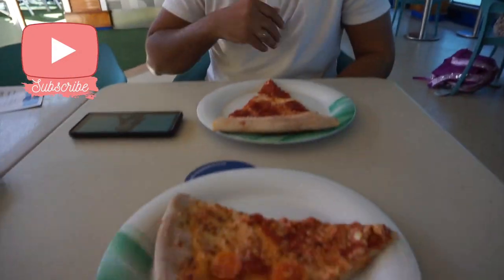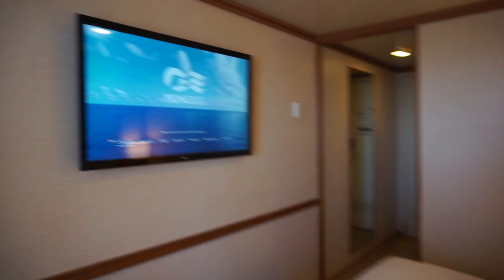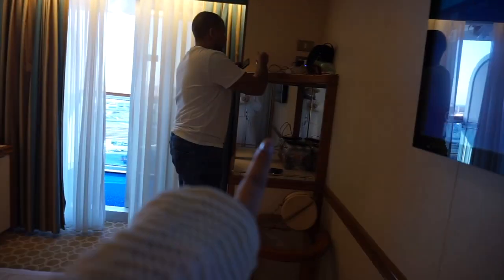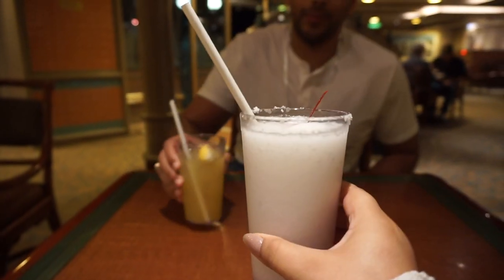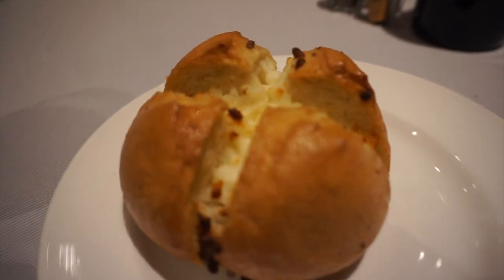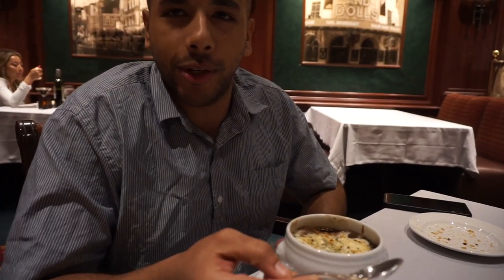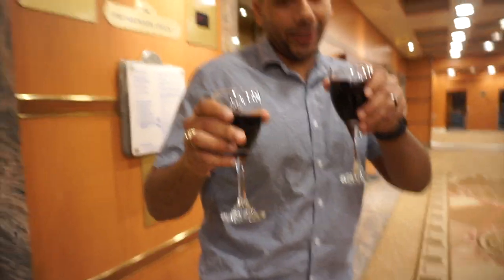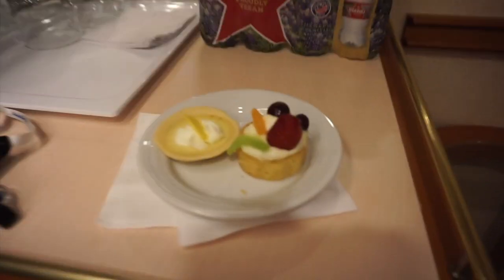Princess Cruise Day 1 Vlog | Room Tour, Crown Grill & more!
Hi friends!

Long time no see! Recently went on a Princess Cruise and going to be sharing my time on board as well as reviews here and there. Today is Day 1 and I share a tour of my cabin & Crown Grill which is one of the specialty restaurants on board. We are onboard the Ruby Princess and set sail on a 7 Day Caribbean cruise out of Galveston.